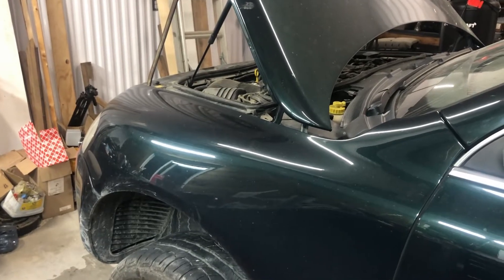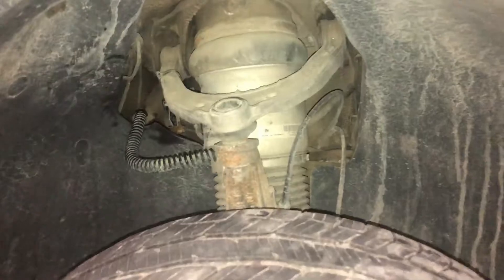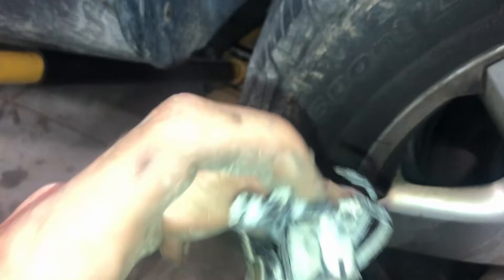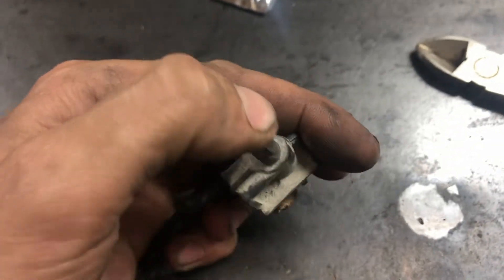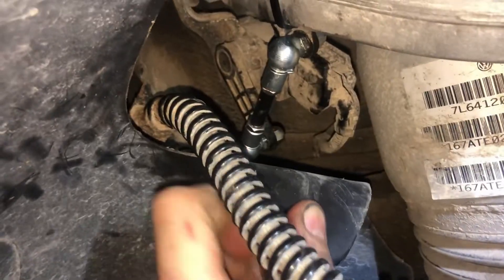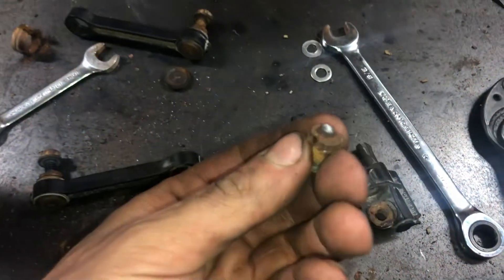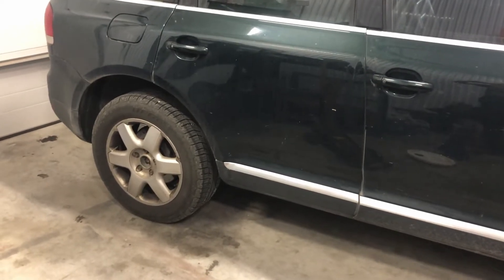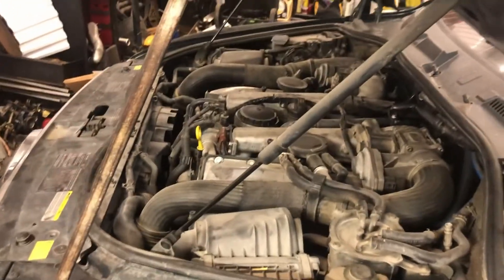7L/T1 Touareg DIY Ride Height Sensor Repair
Doing a little DIY repair on the ride height sensor linkages on my 7L/T1 Touareg. 16 years of salt/gravel has done its toll.